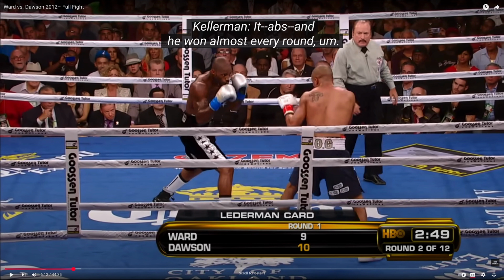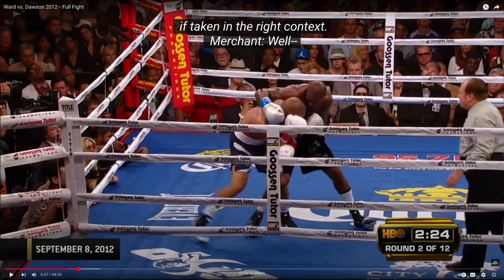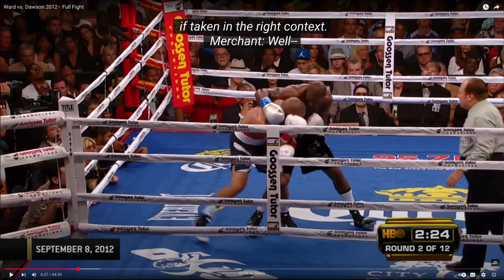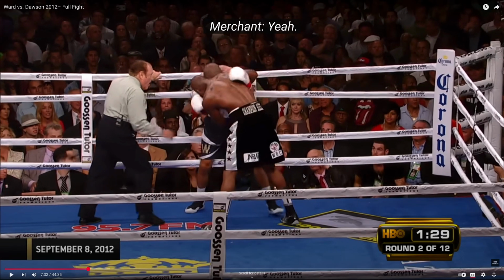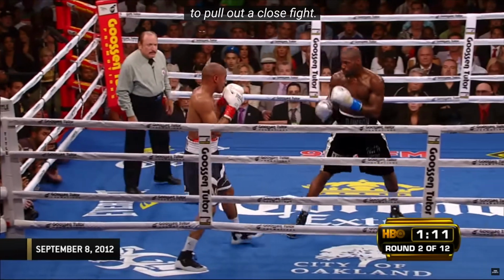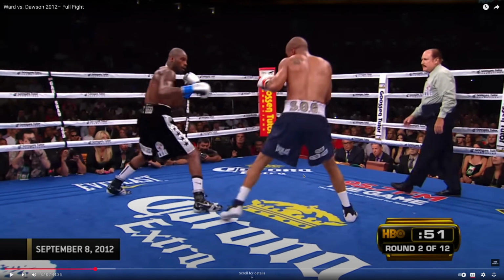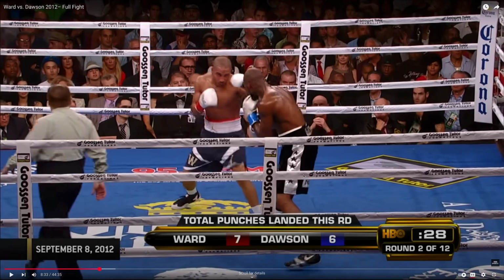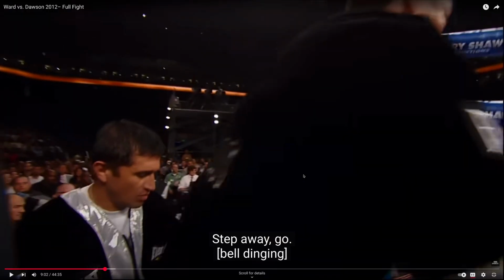THE FILM DOESNT LIE WARD DAWSON ROUND TWO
FOOTWORK COURSE

In this episode of Film Doesn't Lie, we dive into round two of the iconic Andre Ward versus Chad Dawson fight. Join us as we break down the strategies, maneuvers, and techniques that define this matchup.

Learn about the importance of faints in boxing and how they control your opponent.

Discover how Andre Ward uses head control to his advantage against Chad Dawson.

Explore the dynamic between orthodox and southpaw fighters and the positioning of their lead hands.

Understand why Ward consistently moves to the right and how it affects the engagement.

Find out how to apply film study insights to improve your boxing skills.

Whether you're an aspiring boxer or a boxing enthusiast, this breakdown will provide you with valuable insights into the fight's tactical nuances.

00:00 "Andre Ward vs. Chad Dawson"

05:35 Judging Boxing Strategy Insights

08:21 Tactics Against a Southpaw

09:34 Countering Uppercut: Ward's Strategy

15:33 Ward's Tactical Engagement Strategy

16:53 Ward's Superior Setups Lead Fight

20:21 Feint Strategies in Combat

23:15 Mastering Defensive Head Control